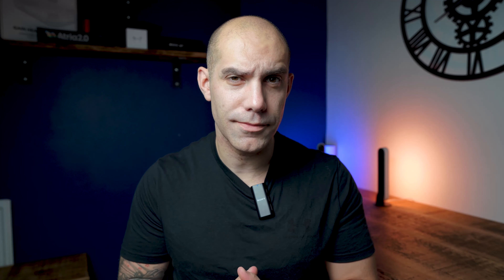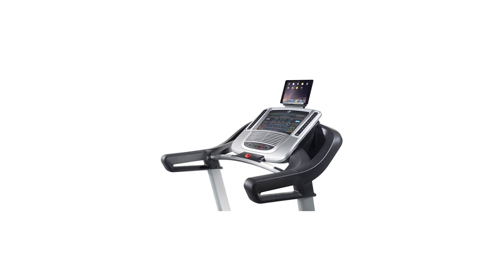Nordictrack (IFIT) BLACK FRIDAY DEALS 2021 | Everything you need to know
The Nordictrack / IFIT black Fridays deals have been announced for 2021. Here is everything you need to know as these are the best Nordictrack deals of the year.

Amazon music trial

Want me to help you lose weight and achieve your own fitness goals ?

All music used is part of the epidemic sounds program and B-roll from Envarto Elements